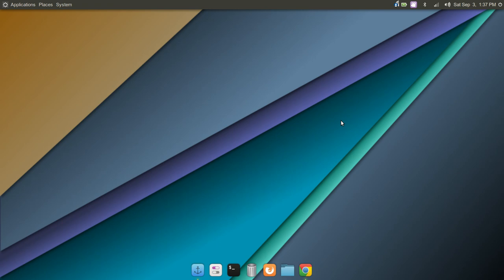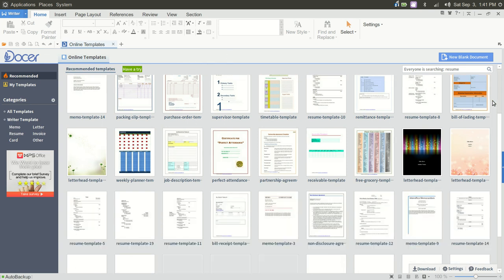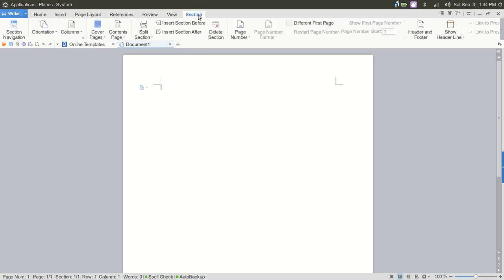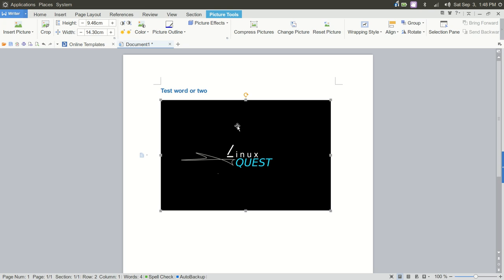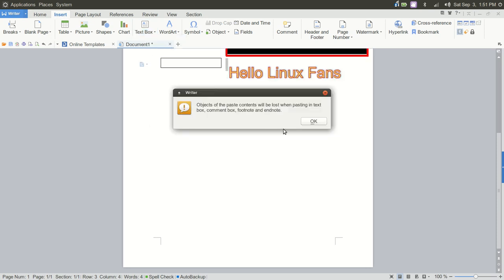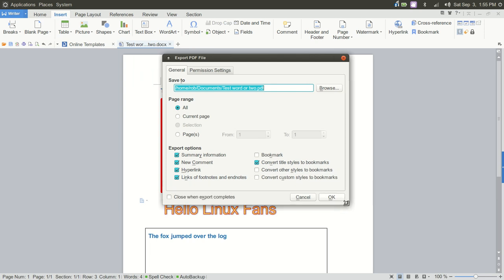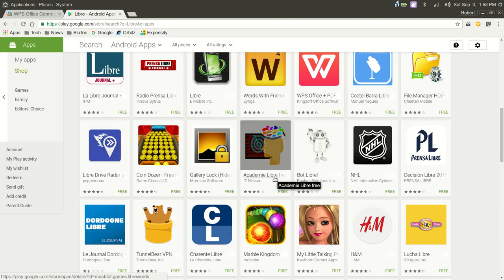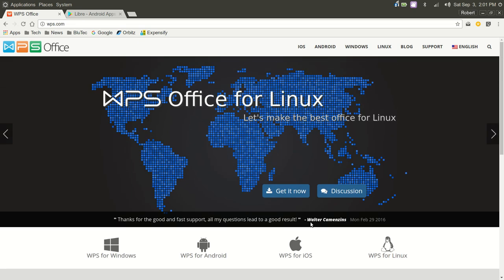Linux Quest - WPS Writer Review - The MS Word Clone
This video is the first of a multi-part series where I explore the WPS Office suite. WPS is about a 97% copy of Microsoft Office in layout and function. This is worth a try if you are on Linux or any other OS and need an alternative to Microsoft Office.